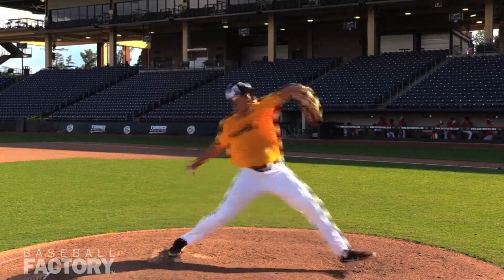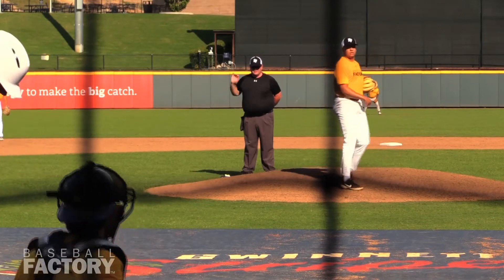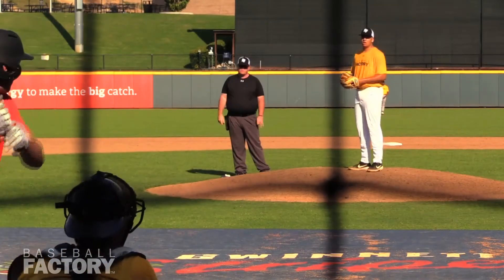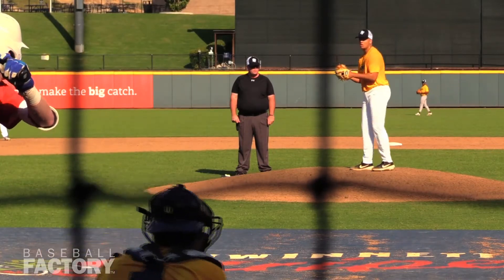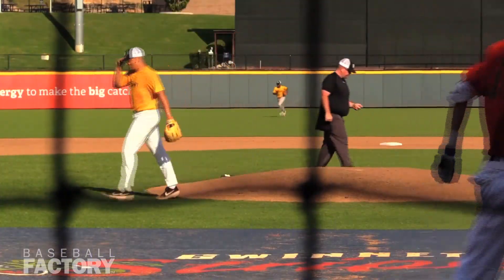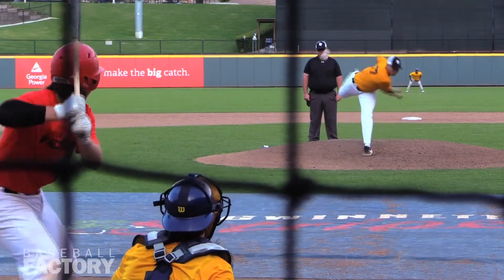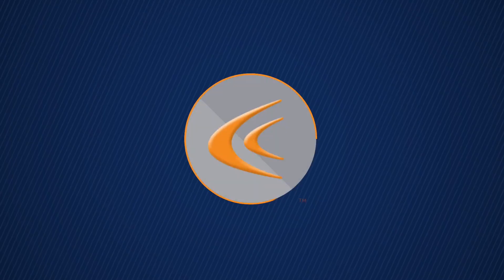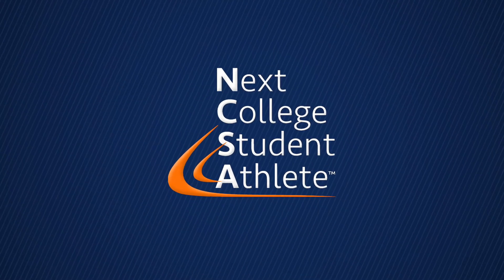What coaches look for in a D1 baseball right-handed pitcher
What do coaches look for in a D1 baseball right-handed pitcher? Former Division 1 player and NCSA's Director of Baseball Nelson Gord, breaks down what a D1 right-handed pitcher should have in their baseball skills video.

RESOURCES
Build a free profile

NCSA is the largest and most successful college athletic recruiting network. With a network of over 35,000 college coaches, NCSA assists student-athletes in 34 sports to find their best path to college.